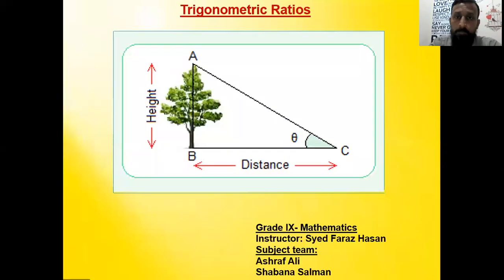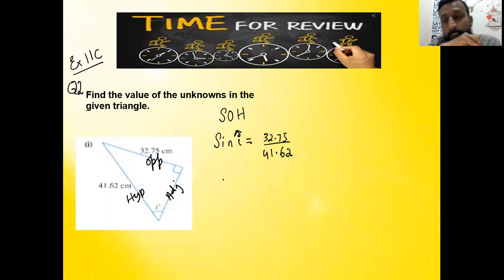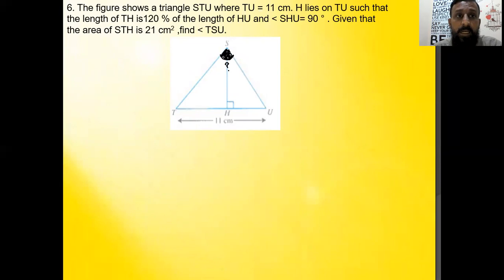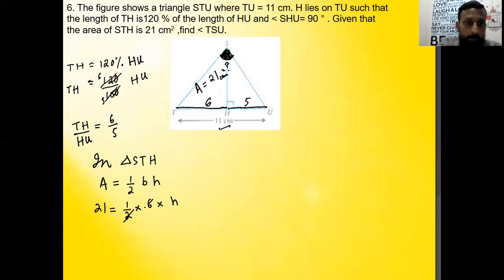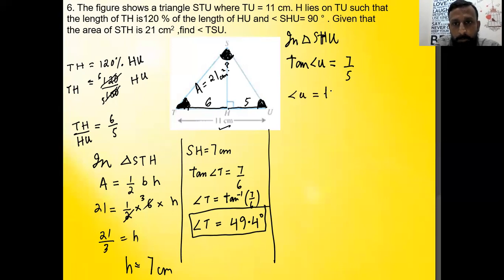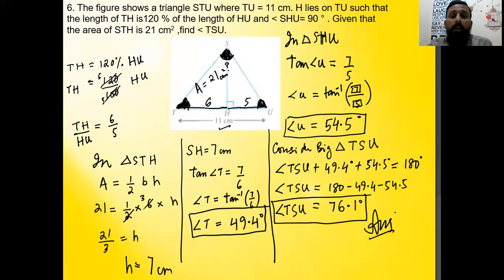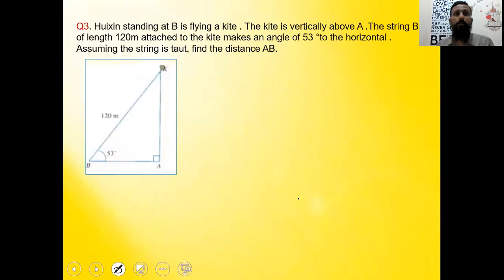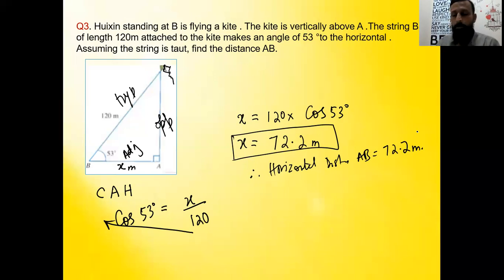Trigonometry Lesson # 5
Application of Trigonometry in the real world contexts